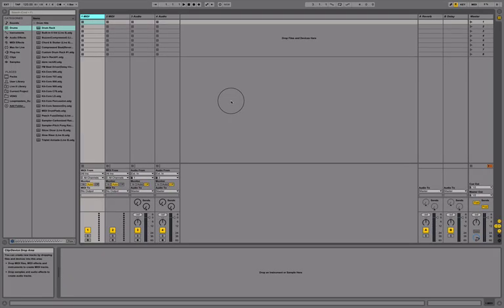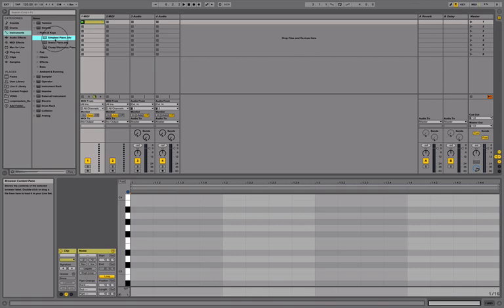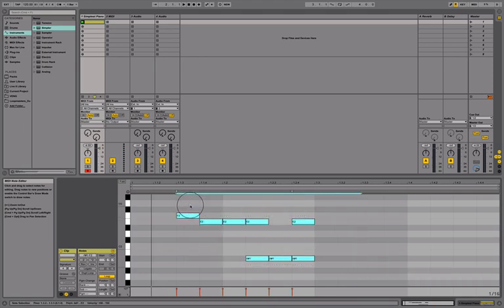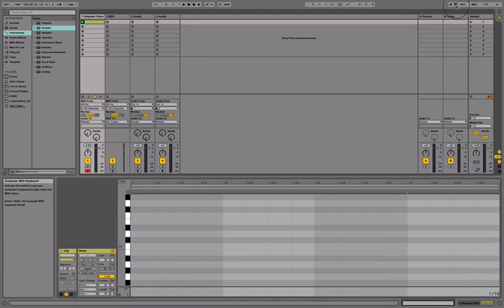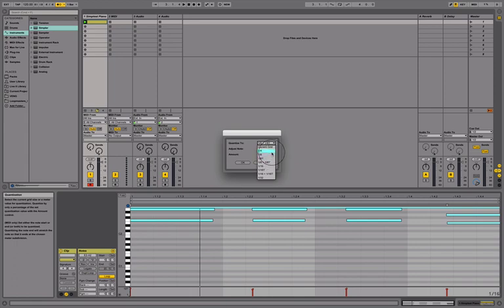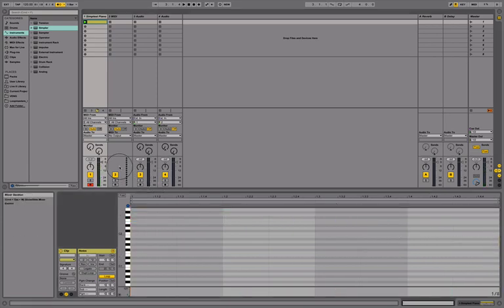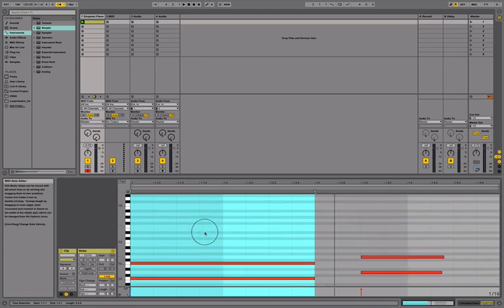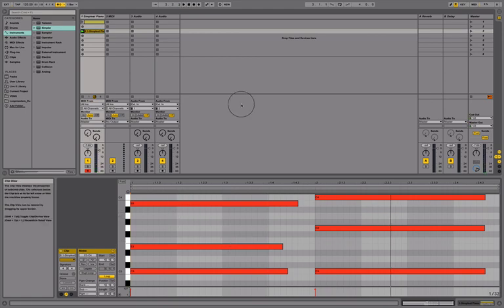Recording & editing MIDI clips and notes in Ableton Live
Learn how to create, record, and edit MIDI notes and clips in the session view of Ableton Live 9.